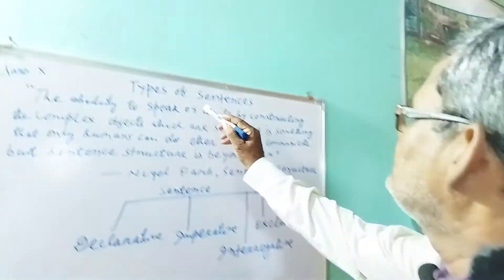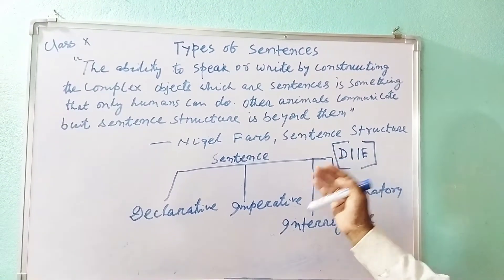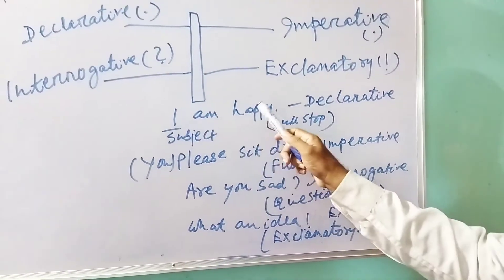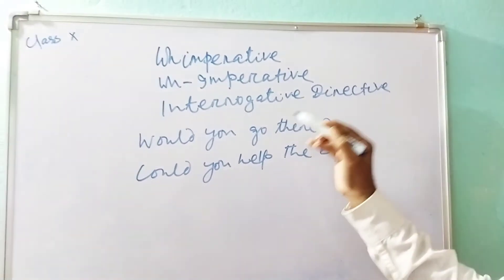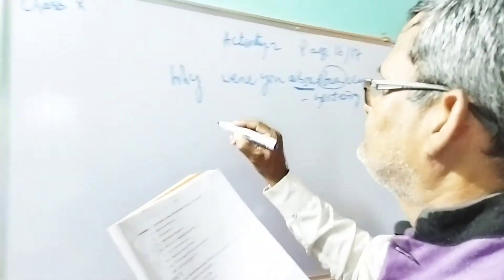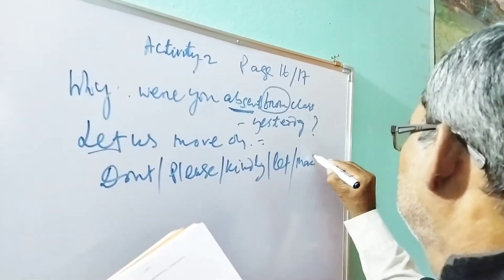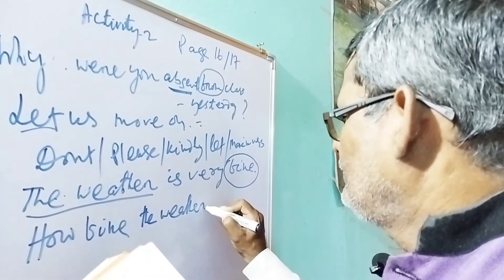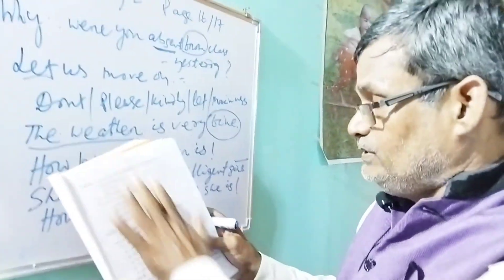Types of Sentences..